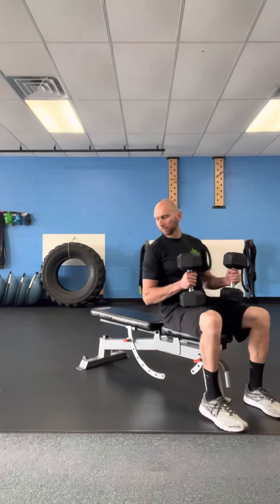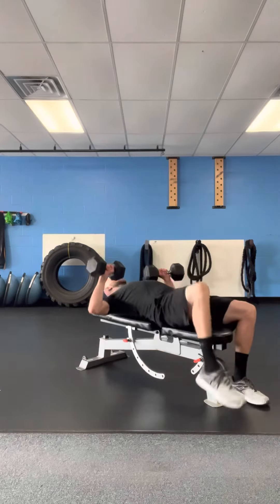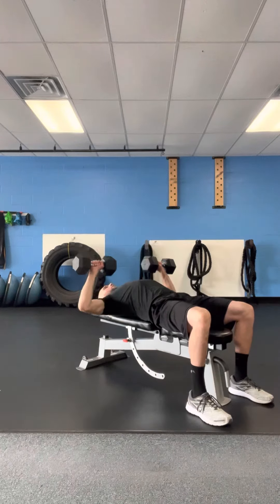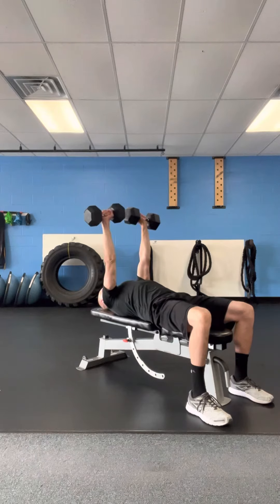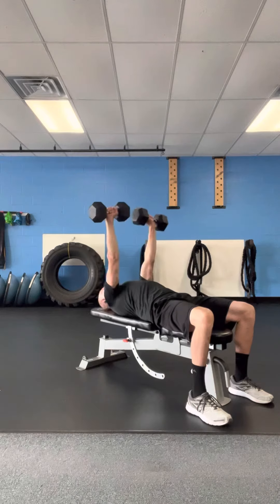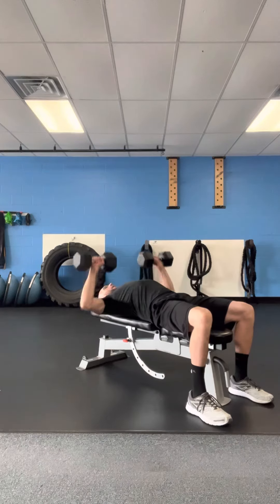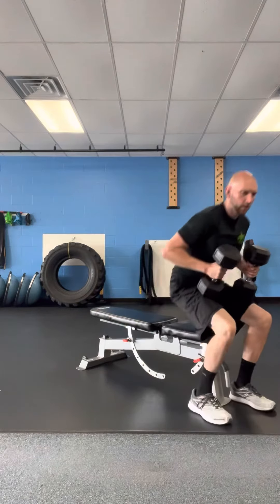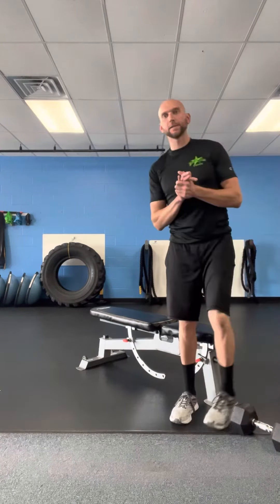Dumbbell Flat Bench Press